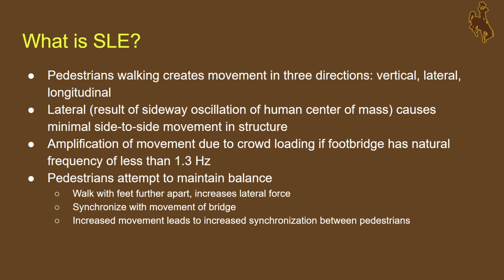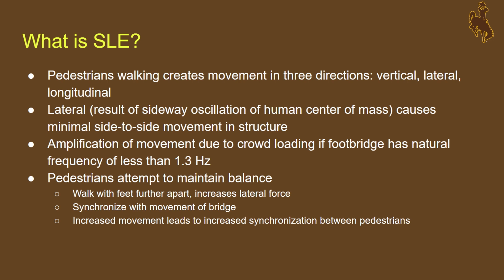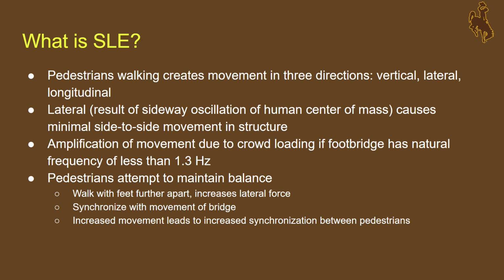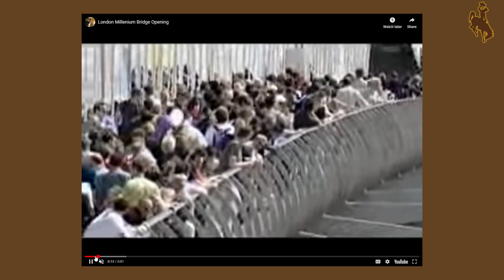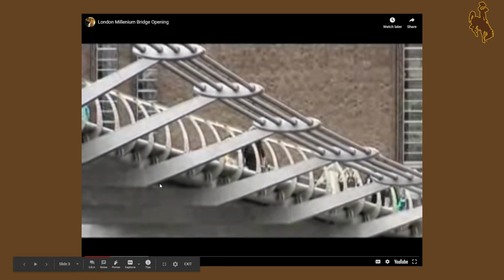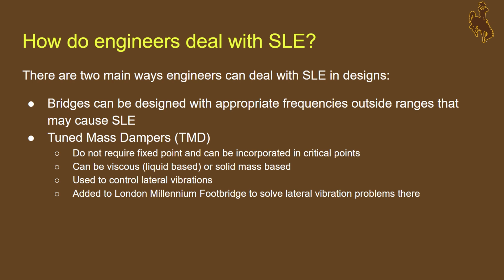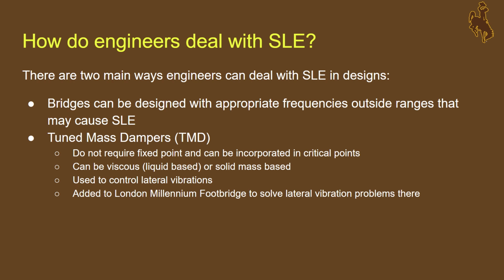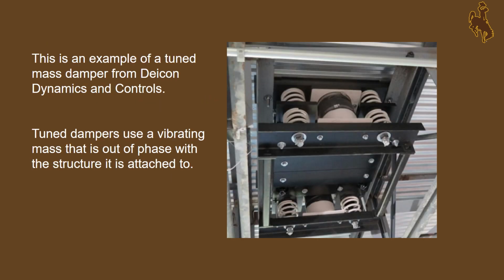Synchronous Lateral Excitation - University of Wyoming ARE/CE 1000 Final Project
Created by Kade Smith, Jacob Velasquez, and Connor Zydek